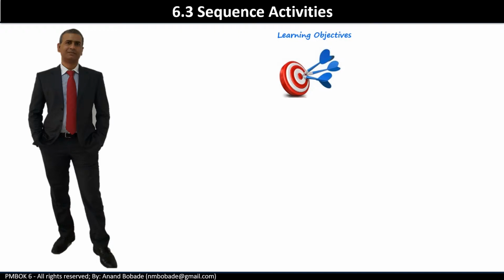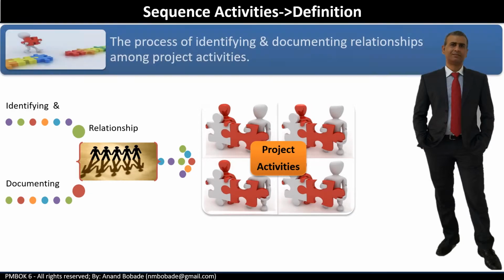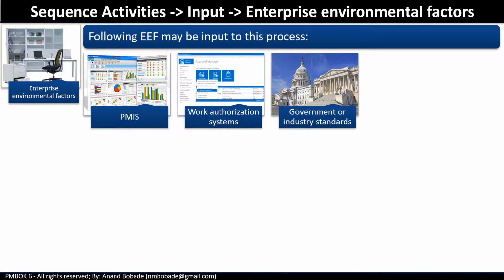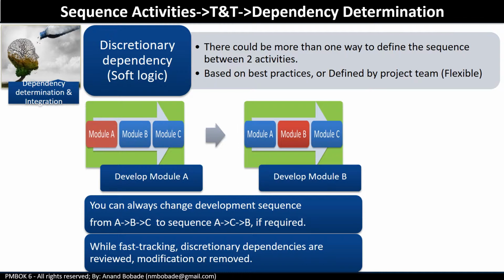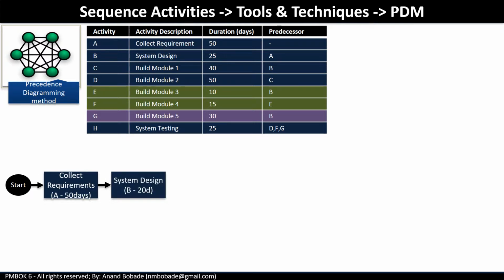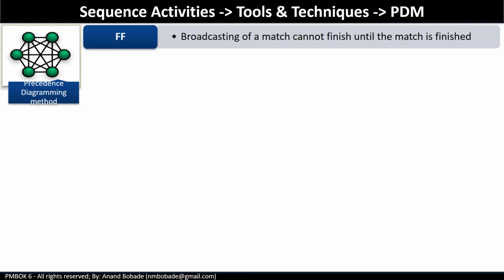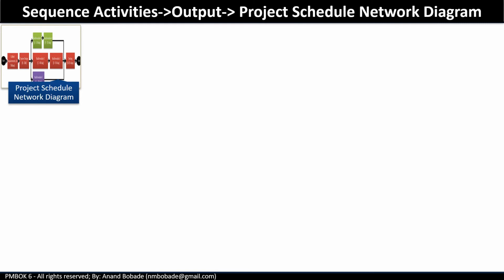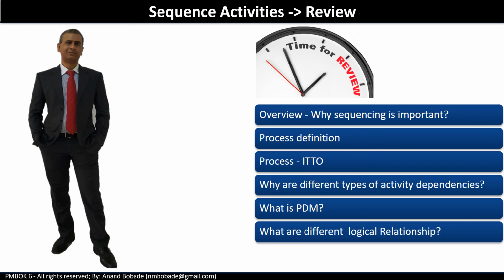6.3 Sequence Activity | PMBOK6 | PMP® Training | PMP® Certification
Sequence Activity